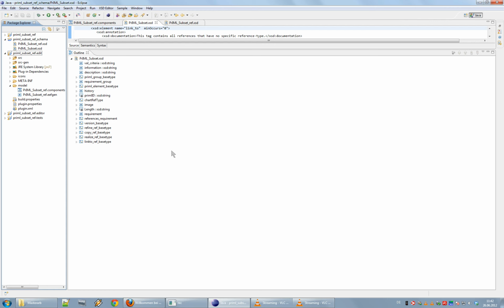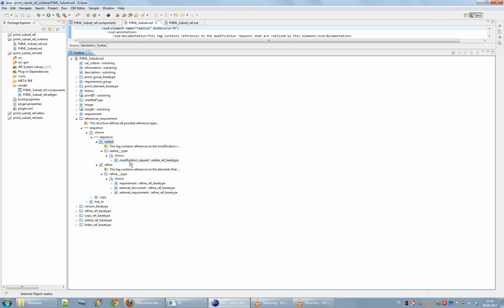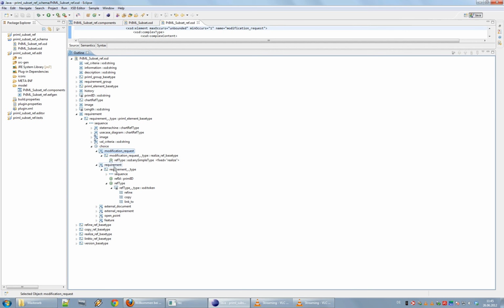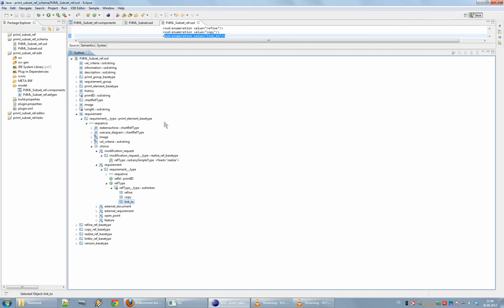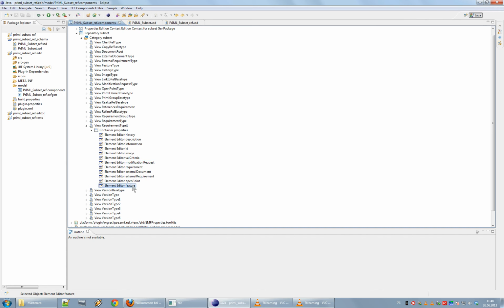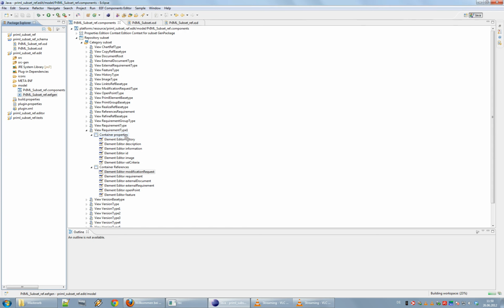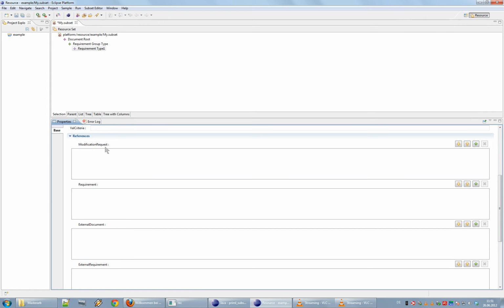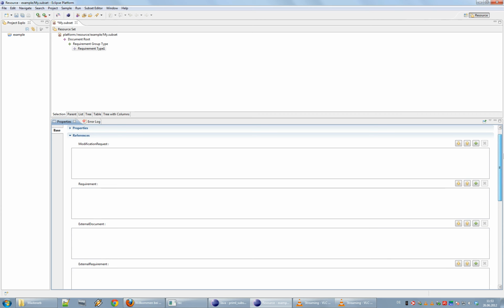EEF form customization caused by XSD changes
This screen cast shows how an XSD model change can influence the EEF editors and bring an integration in the forms.